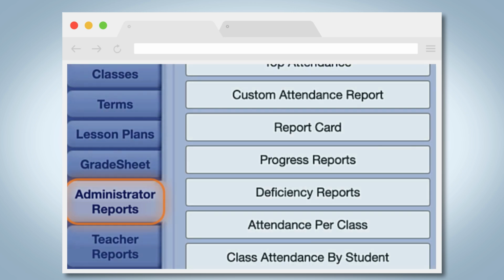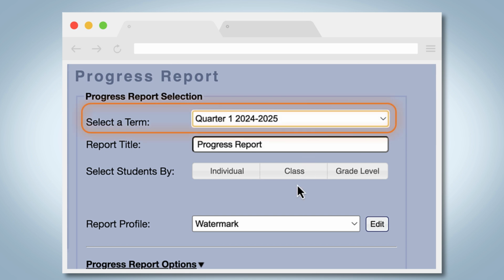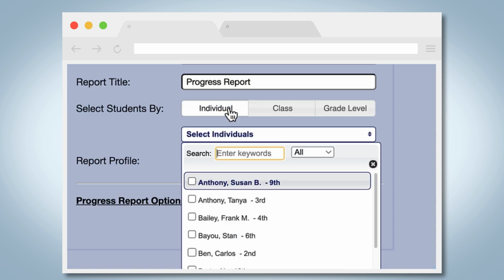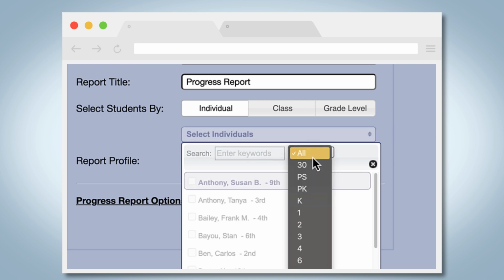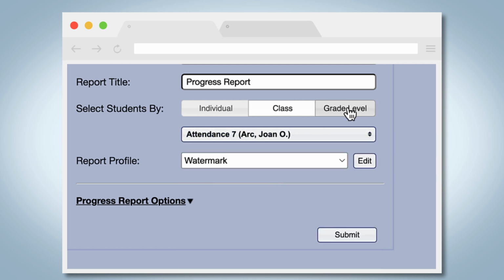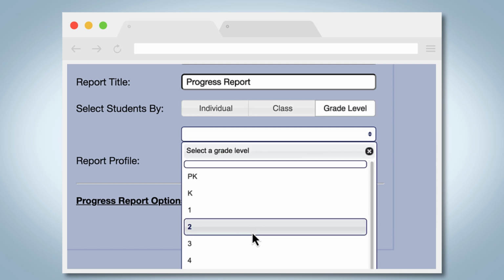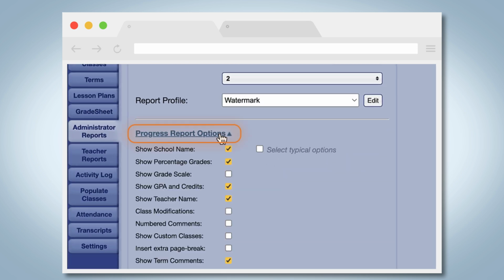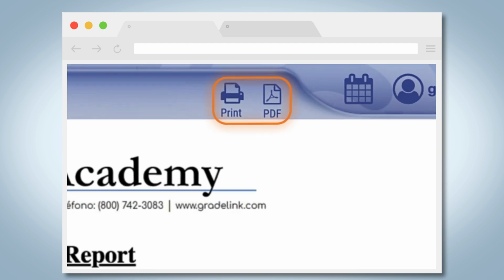How to Run a Progress Report in Gradelink – Quick and Easy Tutorial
In this video, we’ll show you how to run a progress report in Gradelink. Learn how to select terms, filter students by individual, class, or grade level, and adjust progress report options. Whether you need to generate progress reports for a few students or an entire grade level, this guide will help you through the process.

Steps covered in the video:
✅Navigating to the Administrator Reports section
✅Selecting the term and filtering students
✅Adjusting progress report options
✅Printing or saving the progress report as a PDF

Stay on top of student progress with these simple steps in Gradelink!